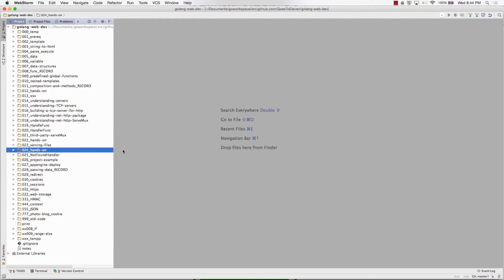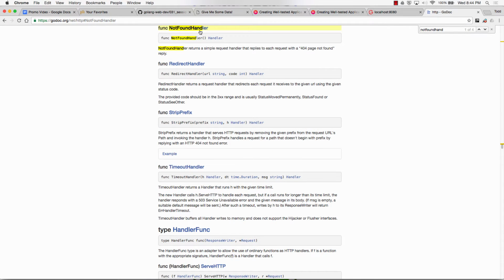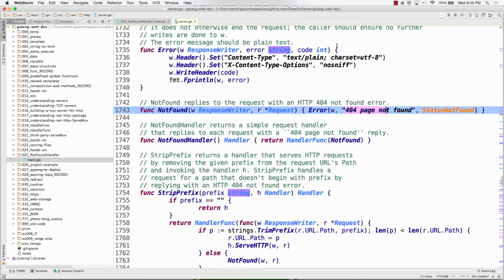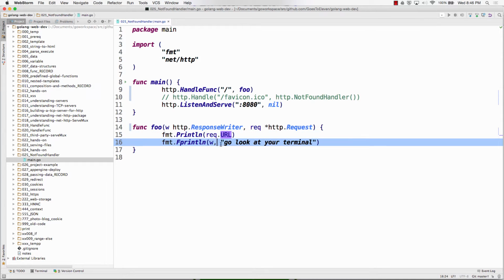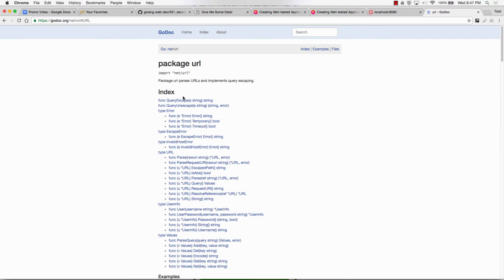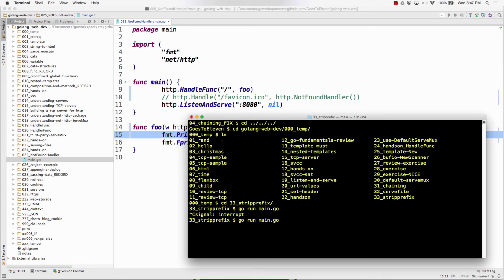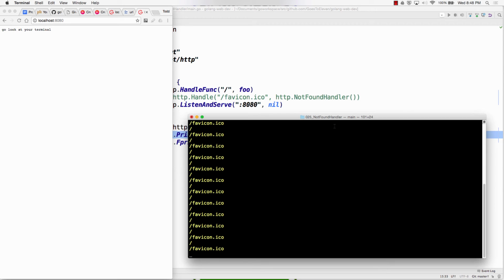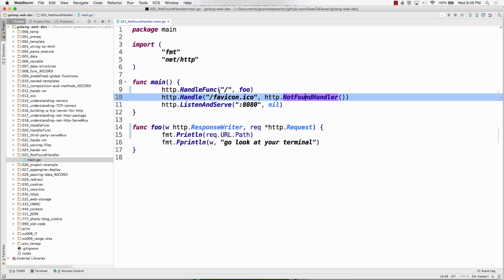Golang http notFoundHandler